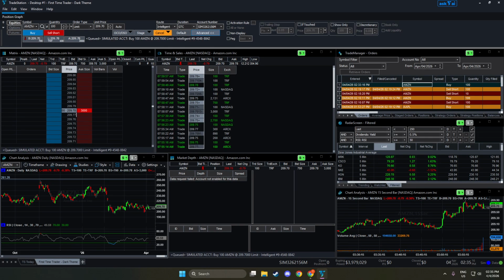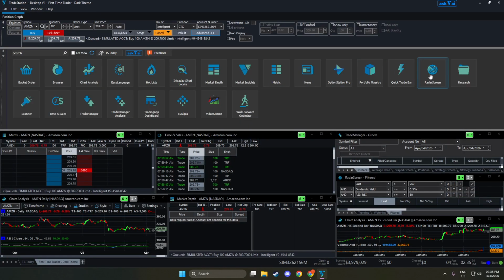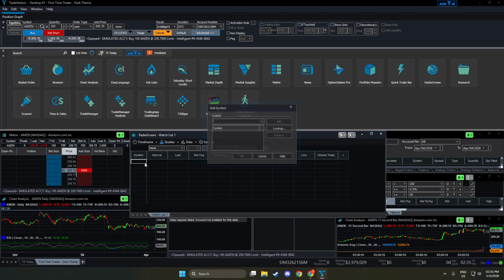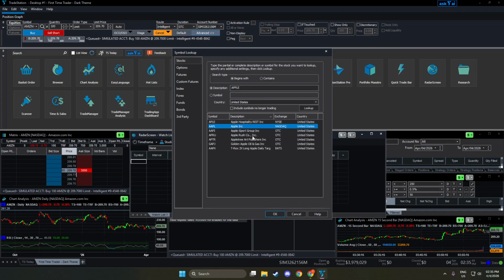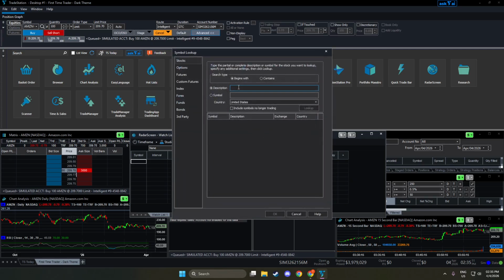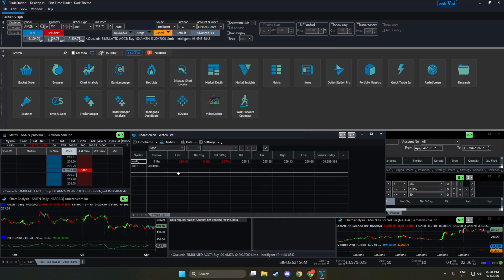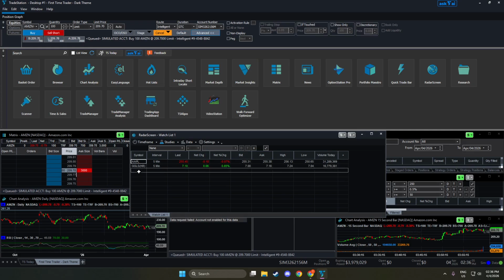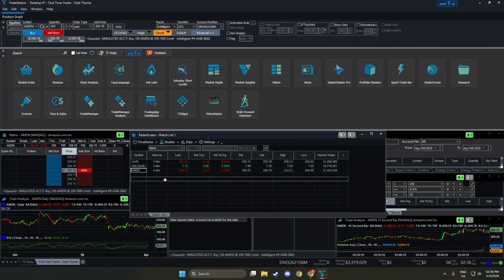How to Set up Tradestation Watchlist [2026 Full Guide]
How to Set up Tradestation Watchlist

In this video, we show you exactly how to set up TradeStation watchlist to effectively organize and monitor your preferred financial instruments. We explore the core functionality of the RadarScreen and other tracking utilities, focusing on how to aggregate symbols, apply technical columns, and create a centralized hub for real-time market observation.

Maintaining a well-structured watchlist is a vital skill for traders who need to filter market noise and focus on high-probability opportunities across various asset classes. We focus on the importance of data organization and the utilization of custom indicators within your lists to ensure that your technical analysis remains streamlined and your primary symbols are always visible during active trading sessions.

Technical Specs:
Software: TradeStation; Feature: RadarScreen & Market Monitoring